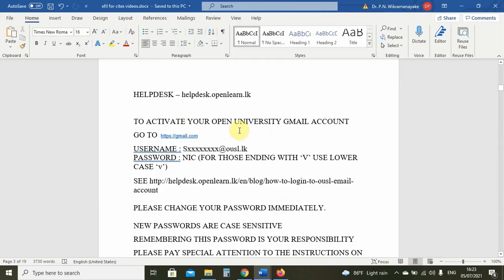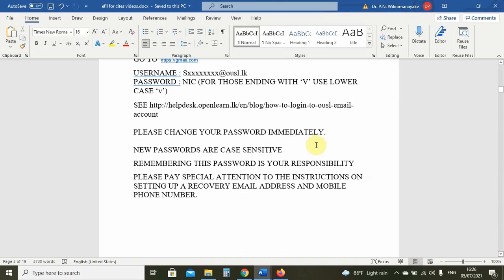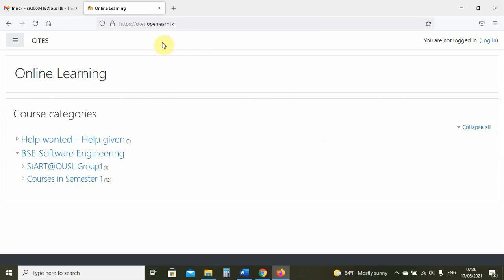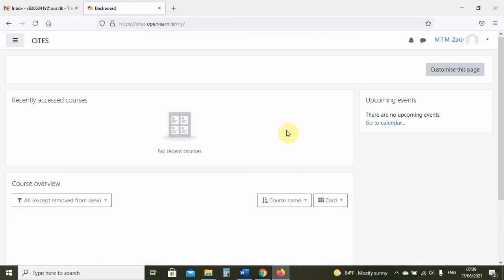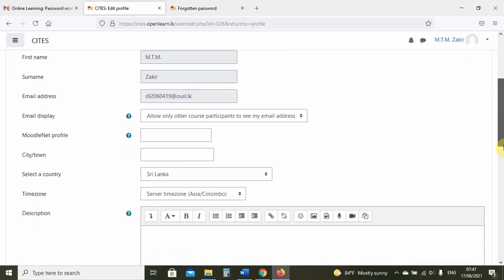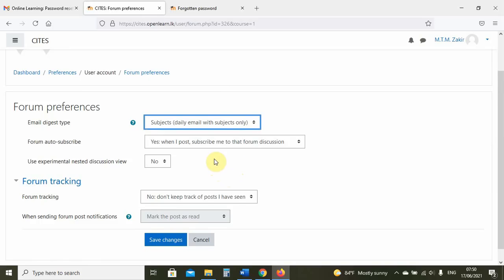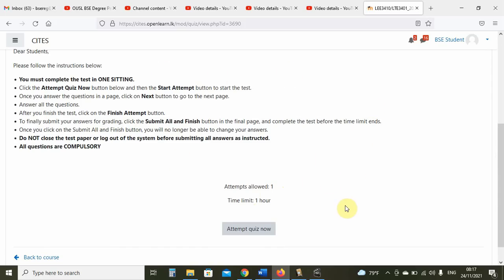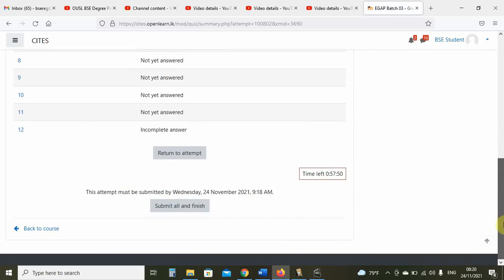BSE Batch 3 Introduction to LMS and English Grading Test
Introduction to the Moodle Learning Management System (LMS) and the English Grading Test for students of the Bachelor of Software Engineering programme - Batch 3 of 2021 - at the Open University of Sri Lanka.

CONTENTS
 - Introduction 0:00 - 2:09
- Overview 2:10 - 3:15
- After the Grading Test 3:16 - 4:00
- Student ID Number (S-number) 4:01 - 5:20
- Spreadsheet with S-numbers 5: 26 - 5:45
- Help Desk  6:35 - 7:00
- Activate your OUSL Gmail account 7:01 - 10:50
- Instructions for your Moodle account - 10:51 - 12:15
- How to log in and change your password on Moodle - 12:16 - 15:40
- How to RESET PASSWORD on Moodle - 15:41 - 18:50
- How to edit your Profile and Preferences - 18:51 - 23:20
- Accessing English Grading Test - 23:30 - 25:15
- Conditions of English Grading Test - 25:16 - 26:30
- Starting the Test - 26:31 - 27:10
- Preview of Test - 27:11 - 29:00
- Viewing Answer Summary - 29:01 - 29:15
- Submission of Answers - 29:15 - 29:20